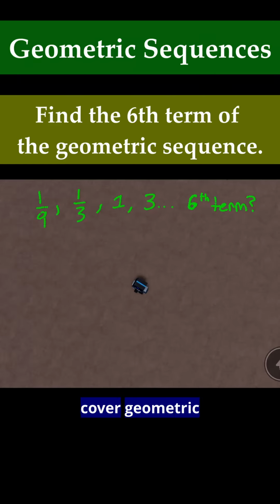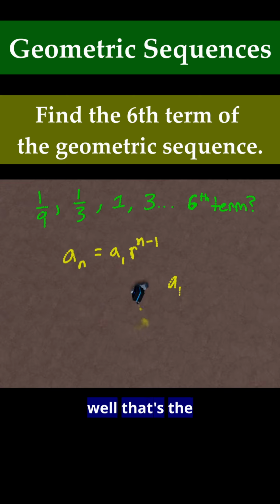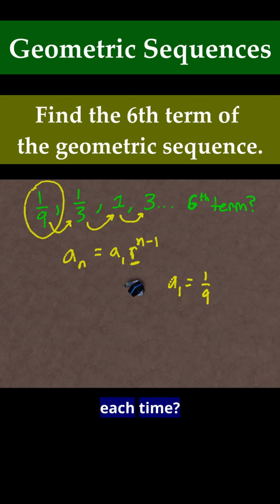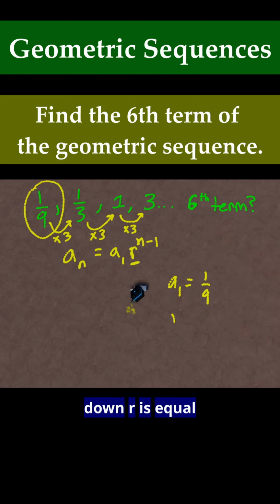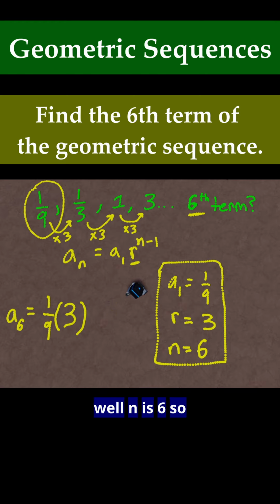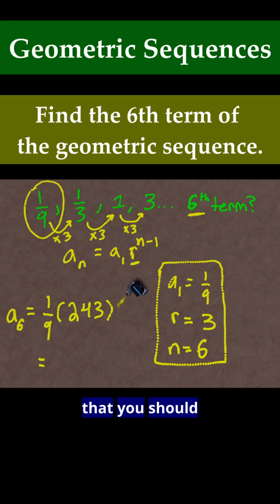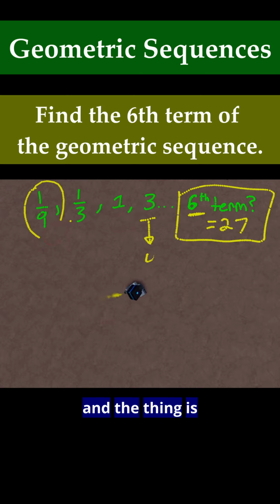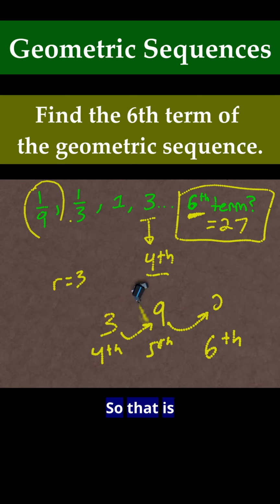Geometric sequence example 1